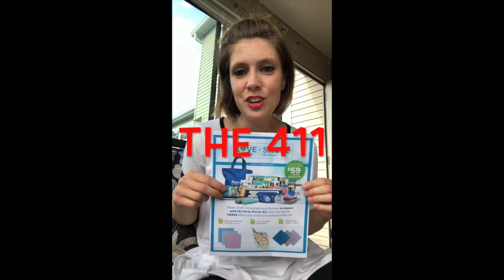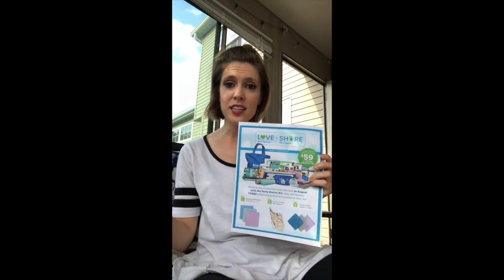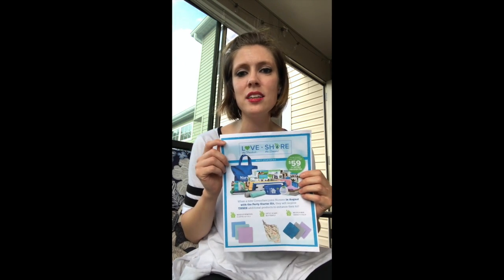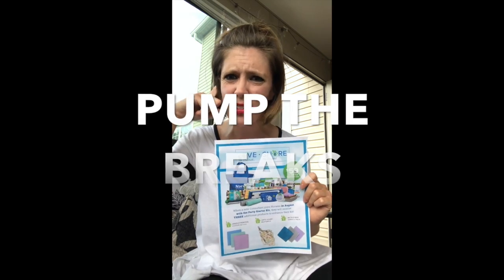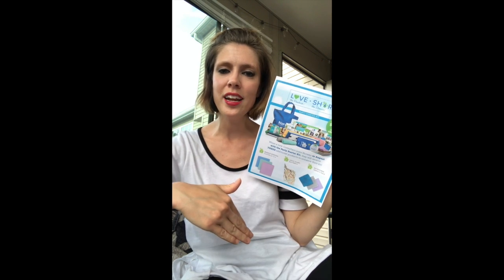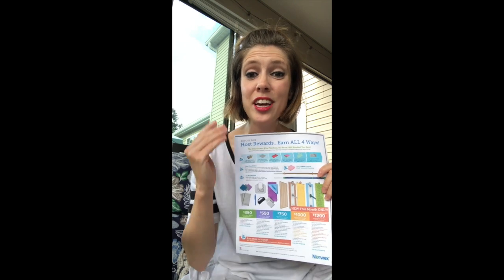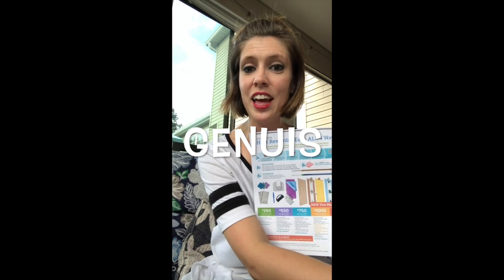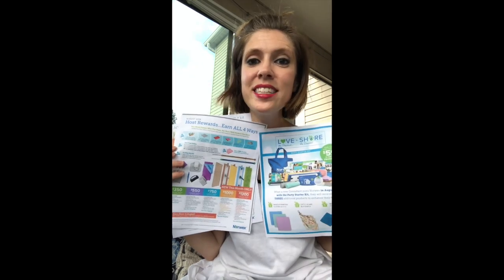Smart Shopper- Team Thrive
Norwex Smart Shopper Details Reduced